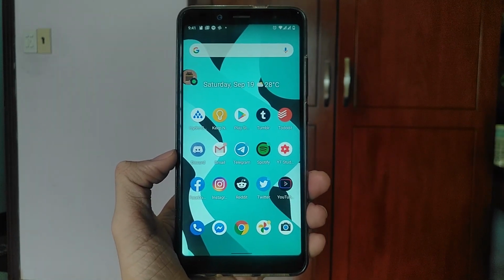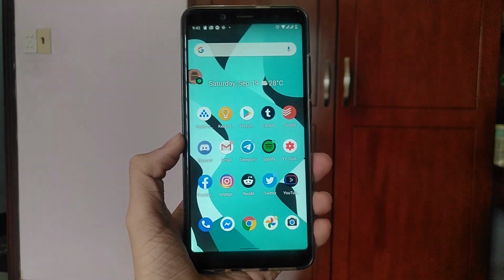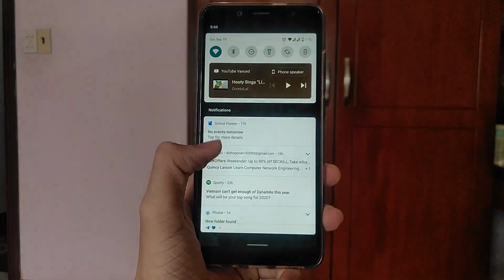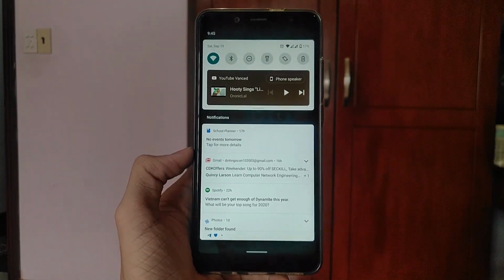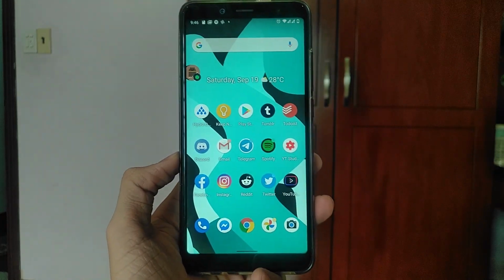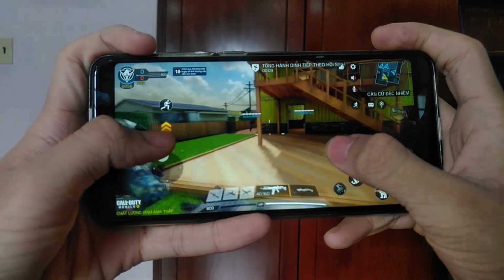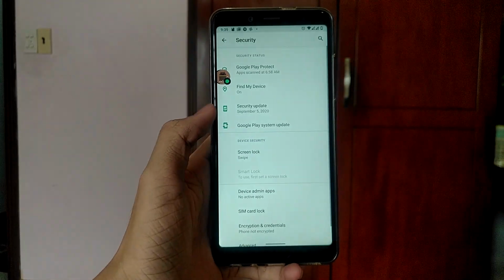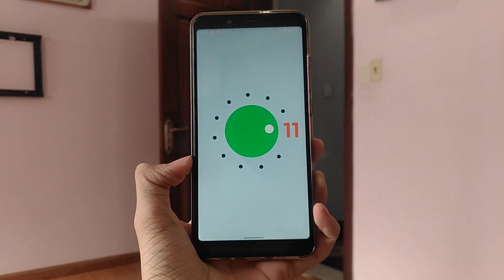Android 11 ROM for Redmi Note 5 Pro First Look. Looking sharp!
Props to the dev. Anyways trying sth new with the thumbnail.

Mr. Pink